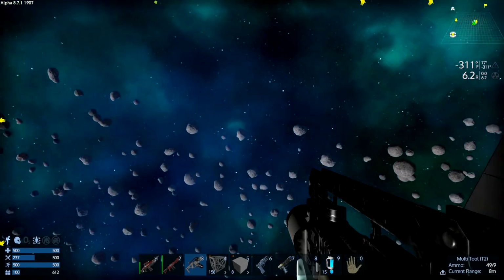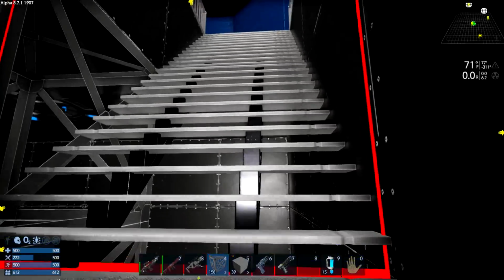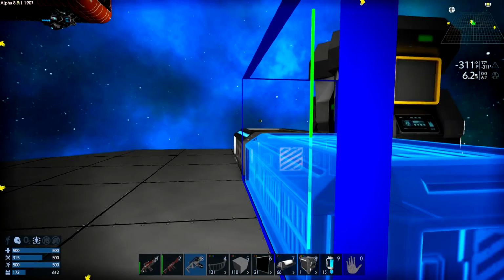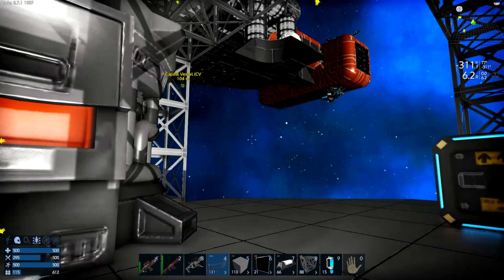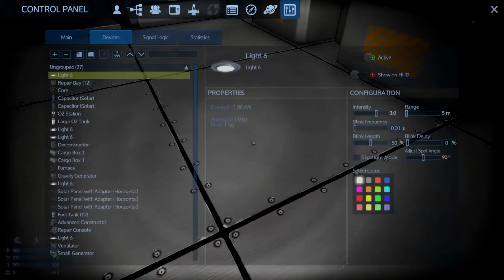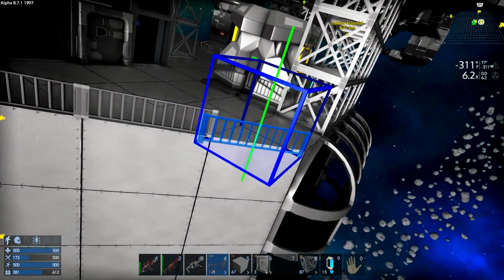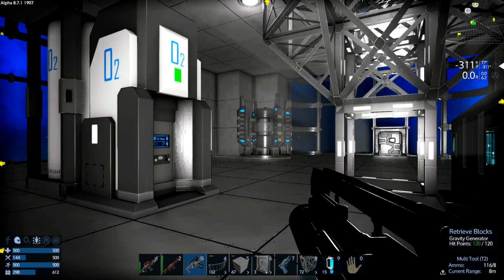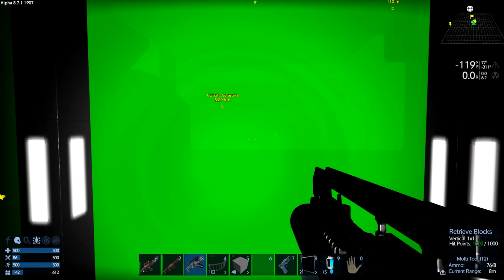Empyrion Galactic Survival S7 EP42 "Repair Space Base"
Today we work out rooms for our Repair Space Base. Back from vacation and ready to get back at it. Thanks for holding out while I was away for 2 weeks.